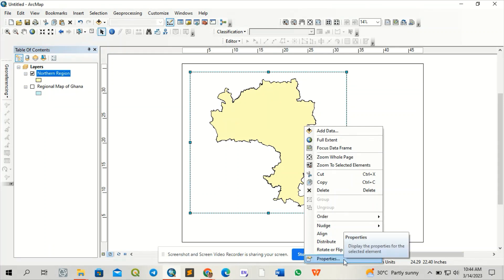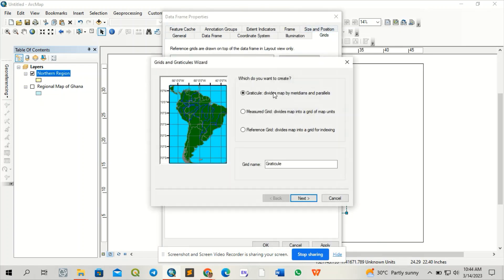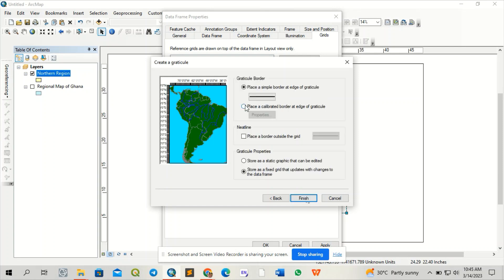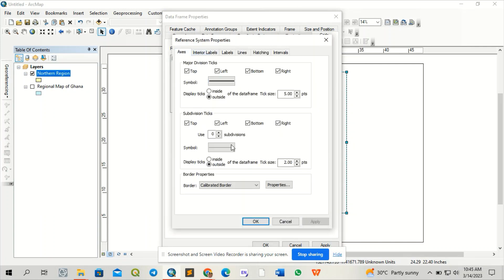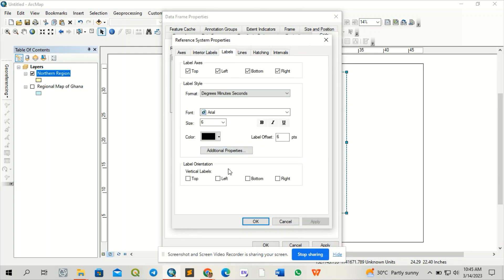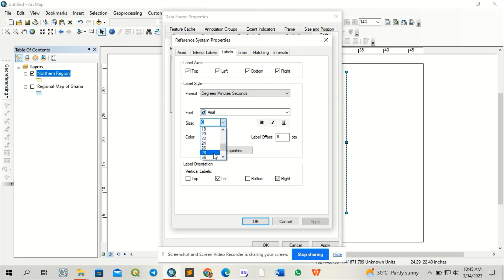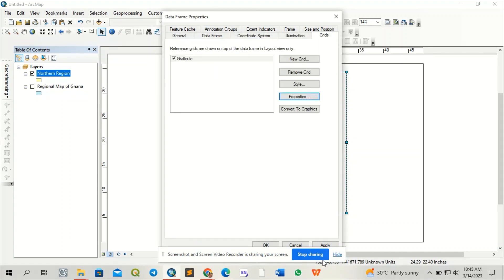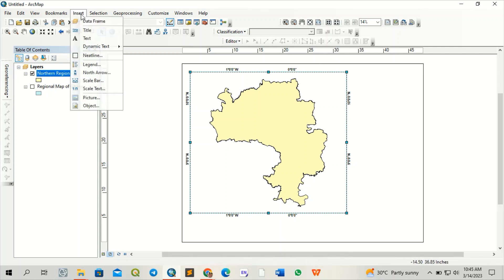How to add grids in ArcMap